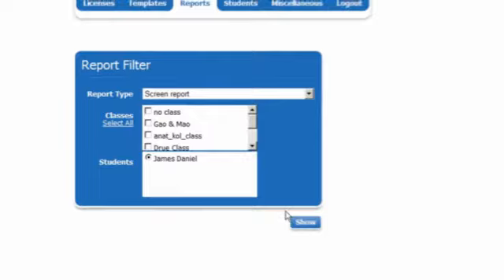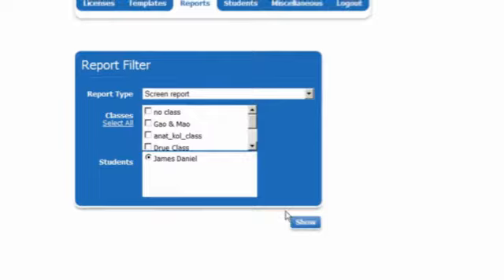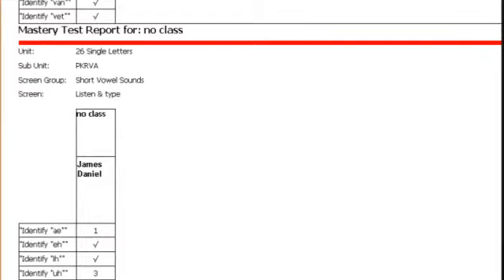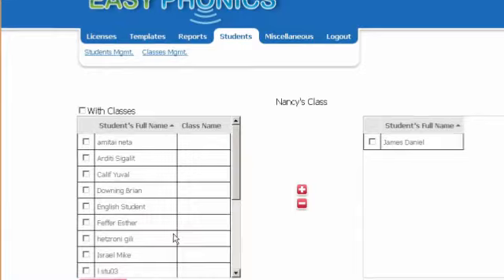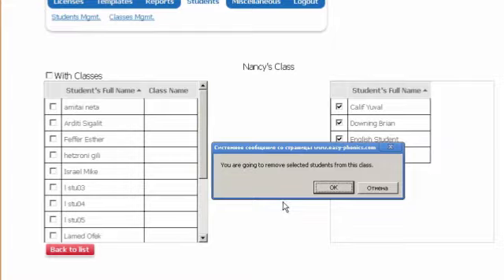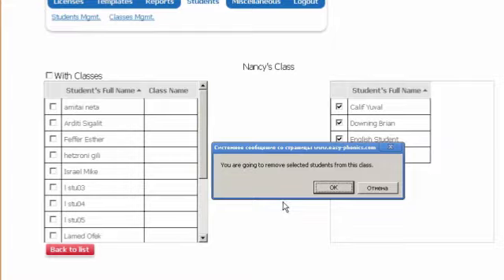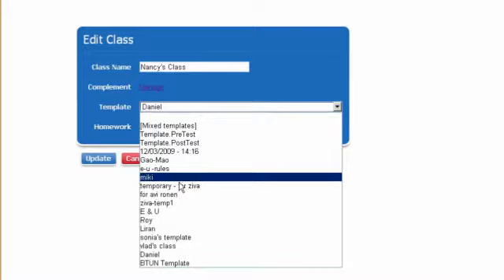Control The Learning Process & The Guided Reading Lessons With The EasyPhonics™ Program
With the EasyPhonics™ reading program and LMS system, you can control not only the guided reading lesson of a single student but the learning process of a whole class of children.